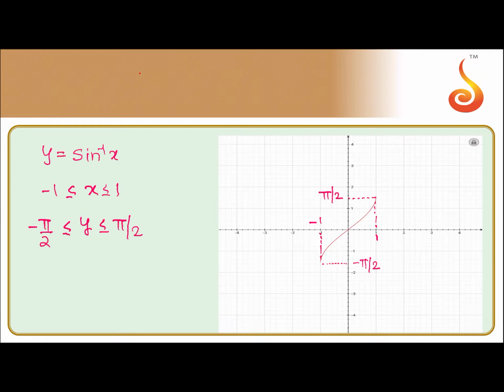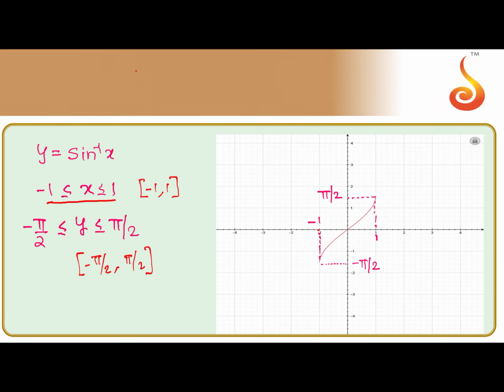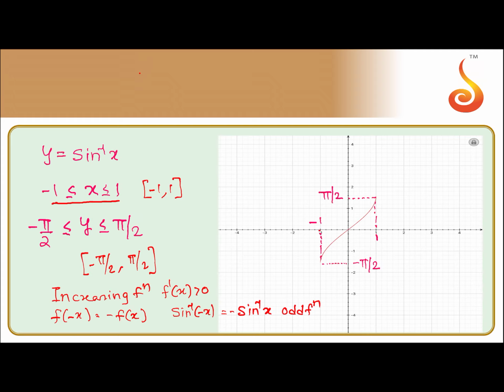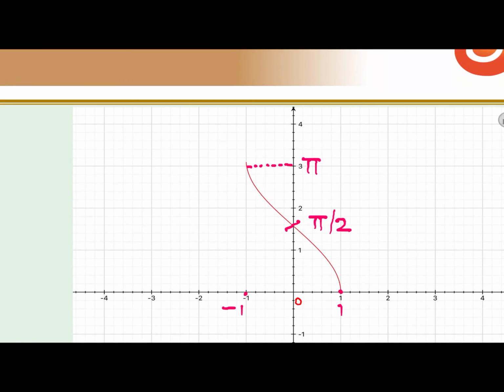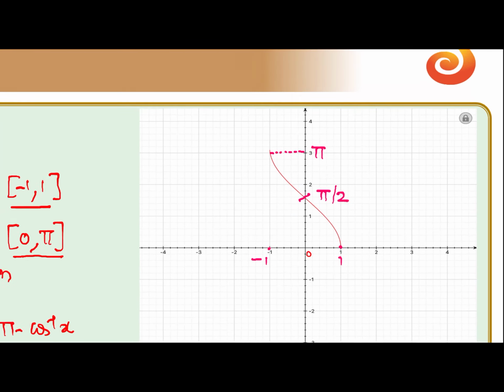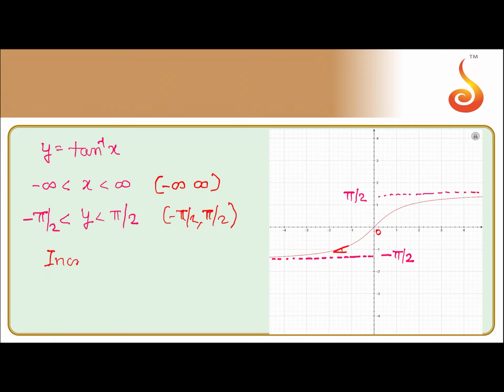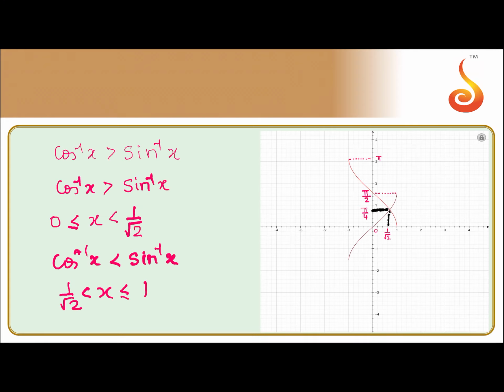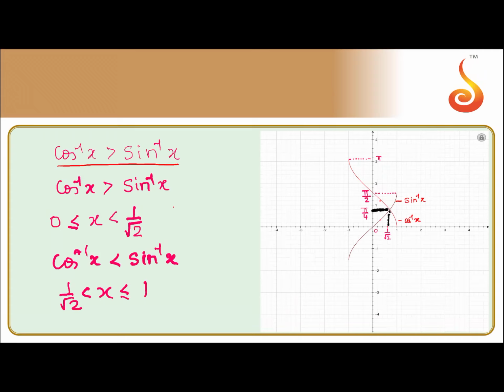PU 2 | JEE S1 | Maths | Inverse Trigonometry — Introduction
Welcome to Concept Videos for JEE! This slide will explain Inverse Trigonometry. We will focus on Introduction. We are sure you will have an effective learning experience.